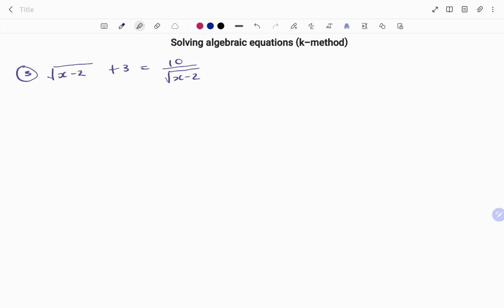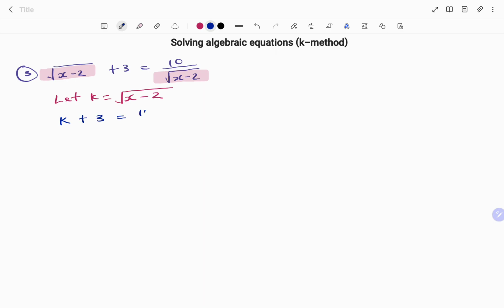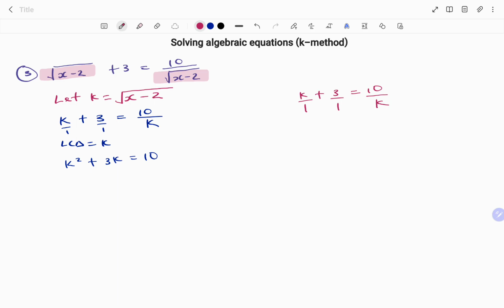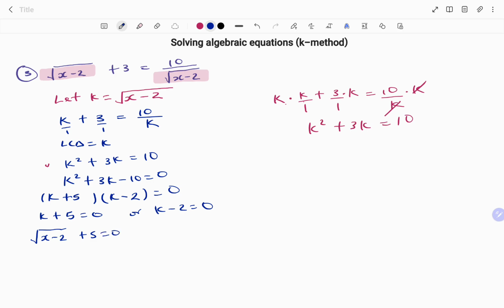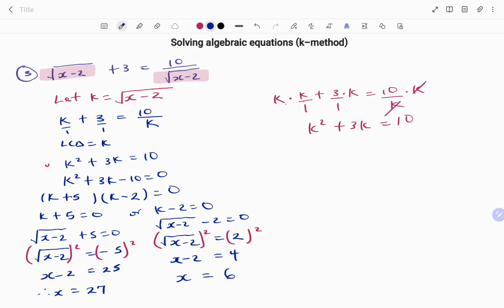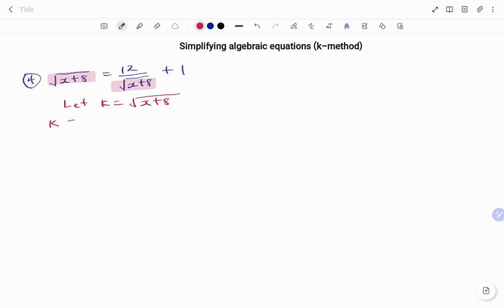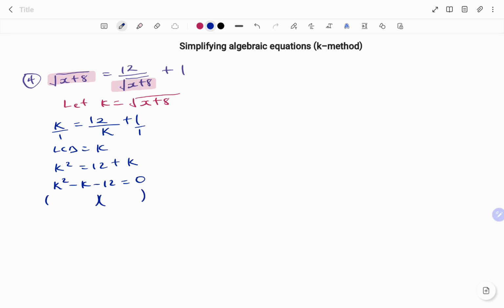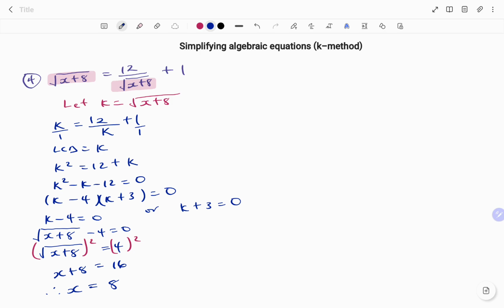How to solve complex algebraic equations using k-method| Radical Equation | Grade 10-12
This video shows you how to solve complex algebraic equations using the k-method of substitution.

Skills needed